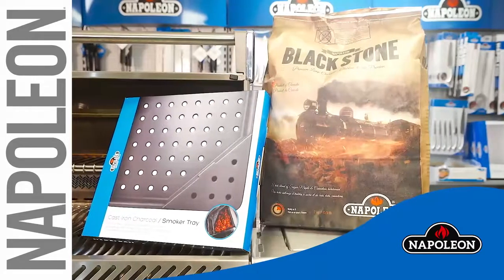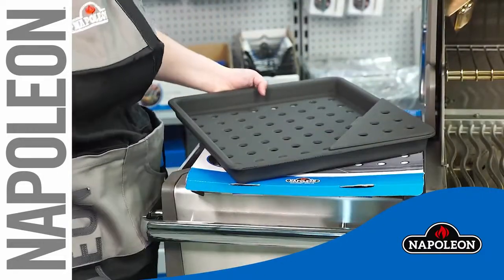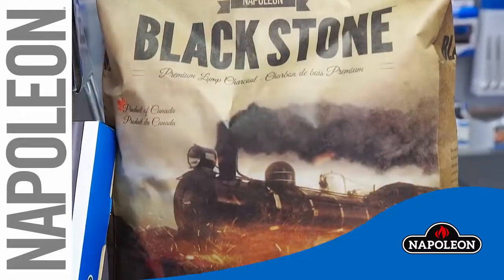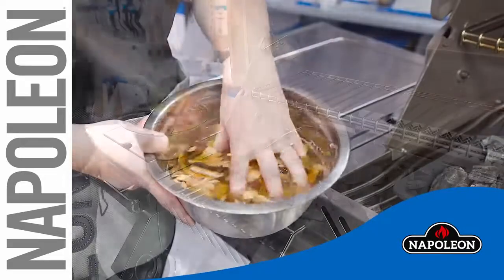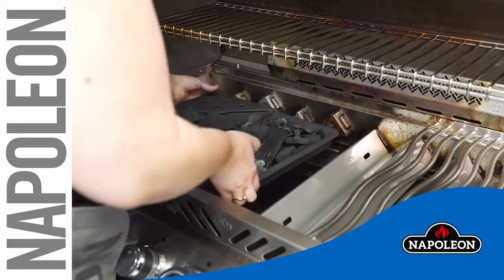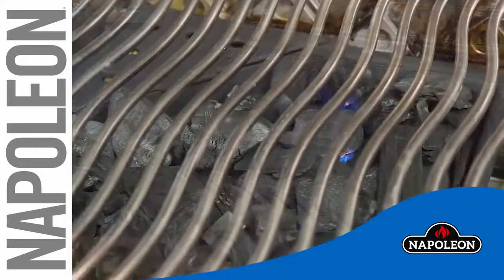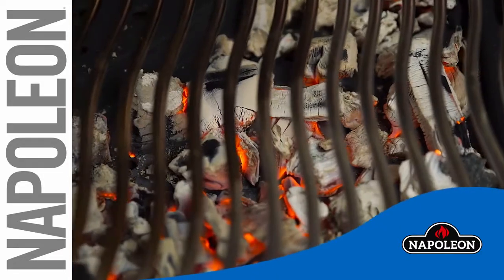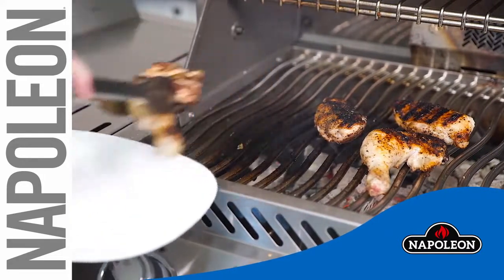Napoleon Charcoal Tray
Turn your Napoleon Gas Grill into a Charcoal Grill for all of your charcoal grilling needs.